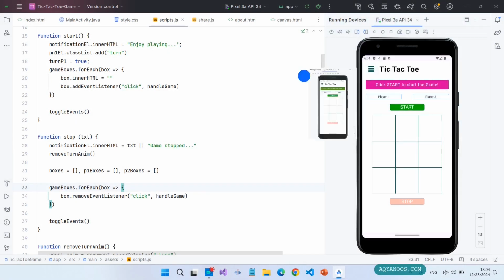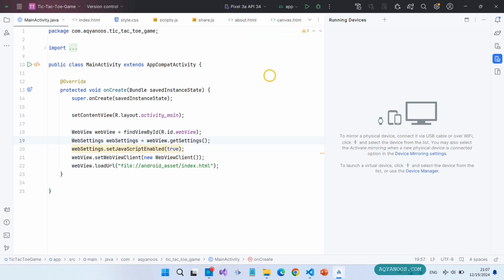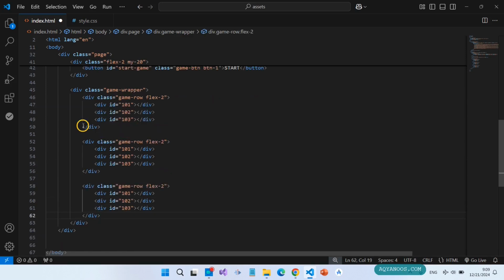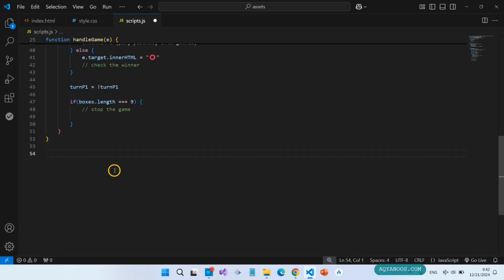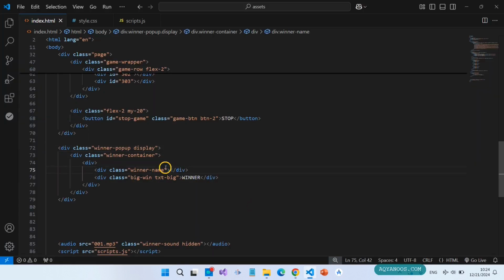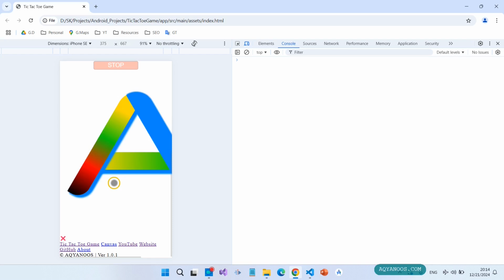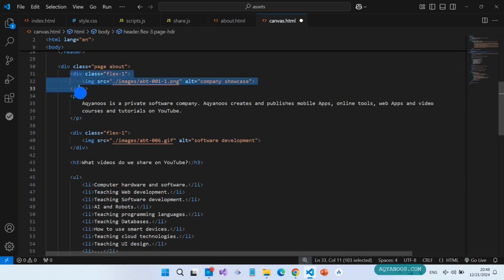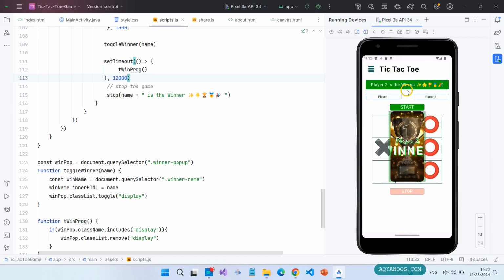How to Build Mobile Apps with HTML CSS & JavaScript in Android Studio? Tutorial with Source Code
Let's make a cool awesome mobile app together, using HTML, CSS and JS. I'm super excited to make this course...Enjoy watching and following the video, have fun coding and if you have any questions or if something is not clear, write in the comments and I answer as soon as possible.

My another full course about how to make android apps with HTML, CSS and JS. In details and deep understanding of Android App Development:

The ultimate guide to building and publishing android apps on Google Play Store step by step:

Enjoy and have fun learning!